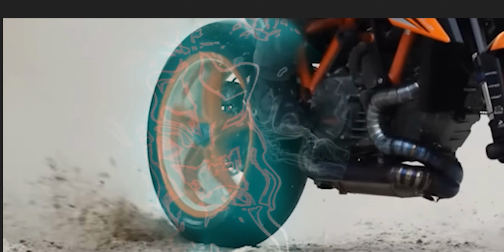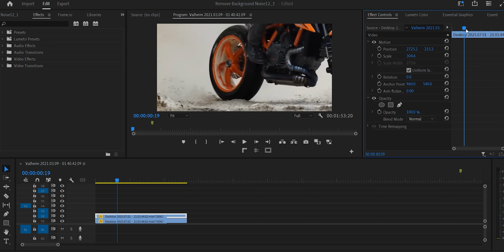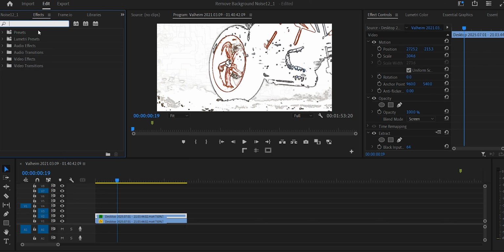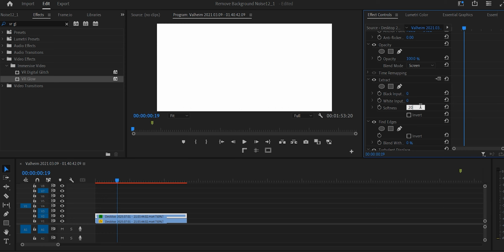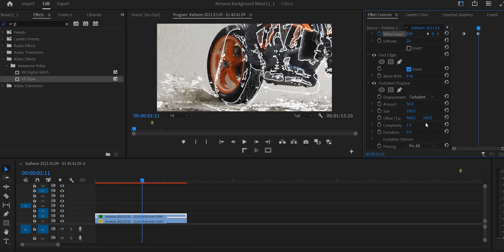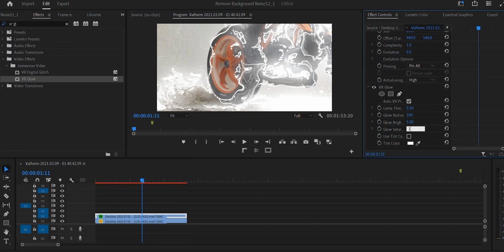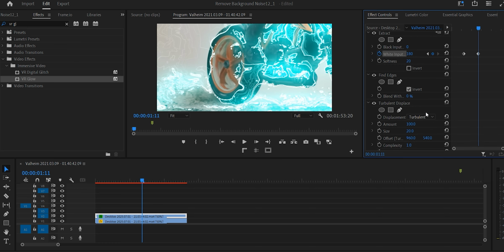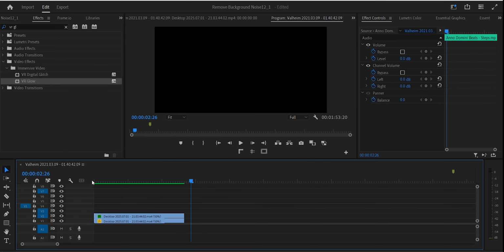How to Create GLOWING EDGES Effect In Premiere Pro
Want to make your footage pop with a glowing edges effect? This easy-to-follow tutorial will show you how to create a stylish, glowing outline around your video or image in Premiere Pro.

✅ What you’ll learn:

Apply the glowing edges effect to any clip or object

Adjust the glow intensity and edge softness

Create a neon outline or glowing frame around your visuals

Enhance your footage with a unique, eye-catching style

Perfect for vlogs, music videos, and creative edits that need a little extra shine!

Learn How to Create GLOWING EDGES Effect in Premiere Pro and add a striking visual to your video. This guide will show you how to Create GLOWING EDGES Effect in Premiere Pro How to, making your edges pop with a glowing aura. Discover how to make a GLOWING EDGES Effect in Premiere Pro How to Create, giving your footage a dynamic, luminous feel. Want to know the best way to apply the Edges Effect in Premiere Pro How to Create GLOWING edges? We've got you covered. In Premiere Pro How to Create GLOWING EDGES Effect, you can follow simple steps for a stunning result. How to in Premiere Pro Create GLOWING EDGES Effect is easy when you use the right tools and settings. We’ll teach you how to Create GLOWING EDGES Effect How to in Premiere Pro, so you can get that perfect look every time. Lastly, learn How to Create Effect GLOWING EDGES in Premiere Pro and master the art of glowing edges. GLOWING EDGES Effect How to Create in Premiere Pro will guide you step by step to achieve this amazing effect. Finally, see How to Create Effect in Premiere Pro GLOWING EDGES, adding that professional touch to your project.